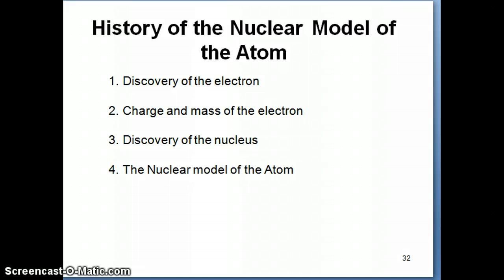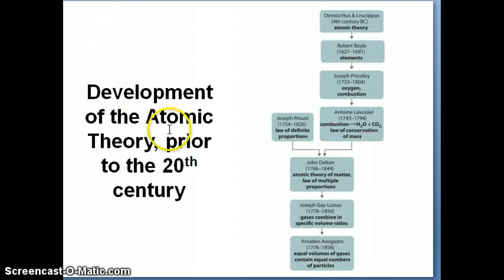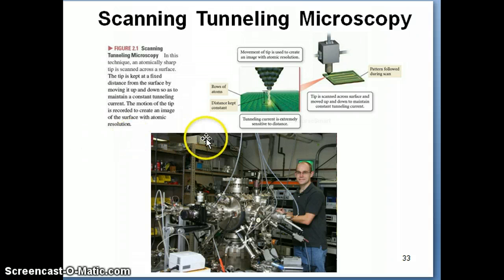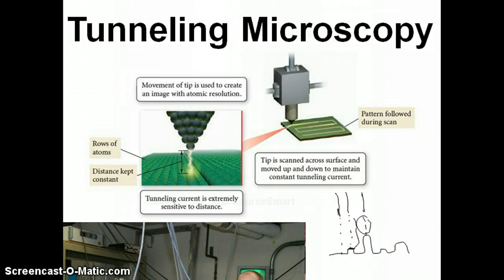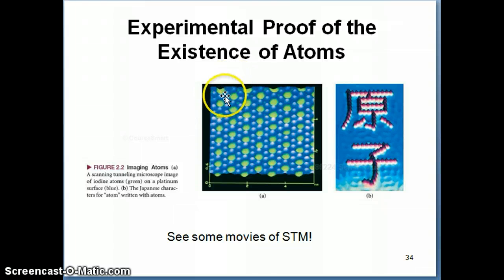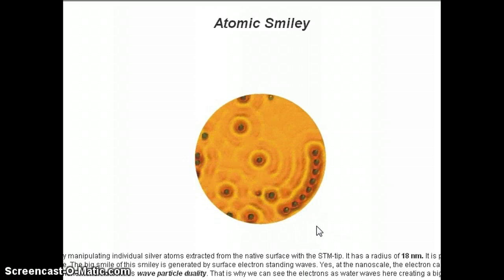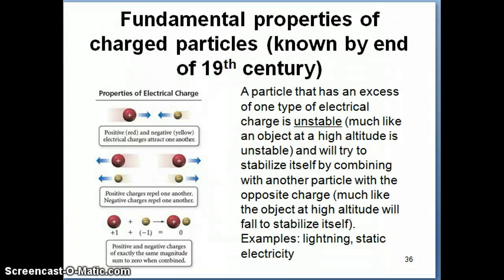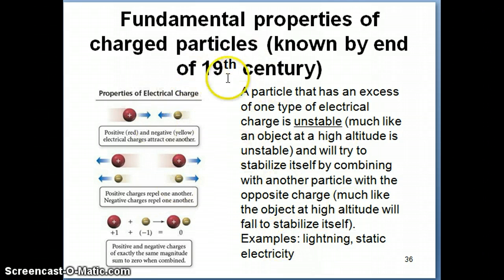Scanning Electron Microscopy and Electrostatic Interaction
Scanning electron microscopy. The concept of electrostatic attraction and repulsion.